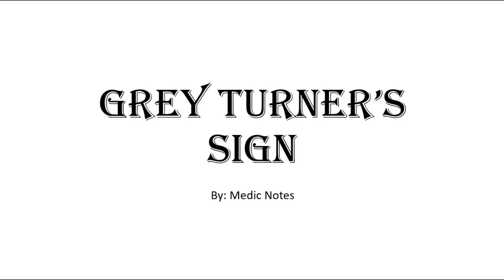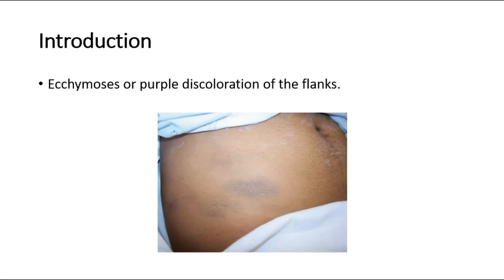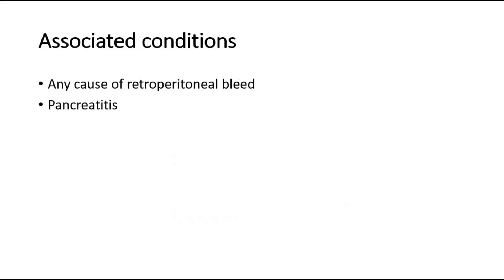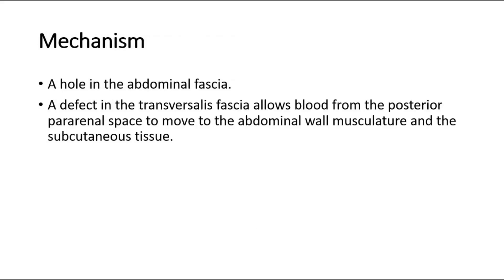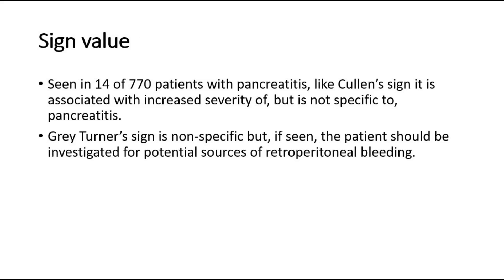Grey turner sign - causes, pathophysiology, sign value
Grey Turner's sign refers to bruising of the flanks, the part of the body between the last rib and the top of the hip. The bruising appears as a blue discoloration, and is a sign of retroperitoneal hemorrhage, or bleeding behind the peritoneum, which is a lining of the abdominal cavity.